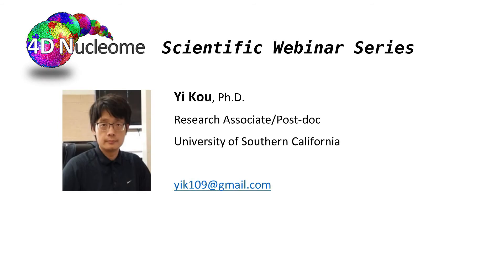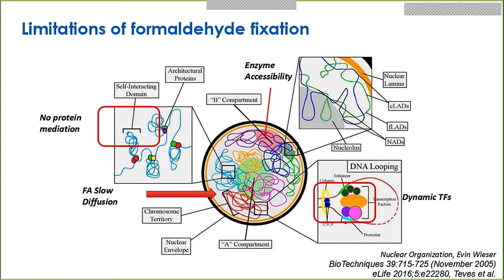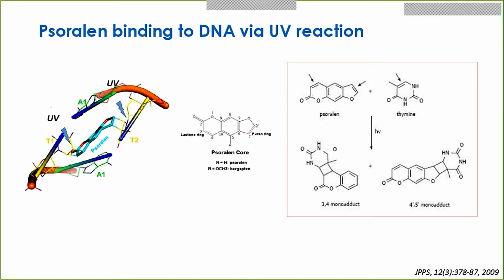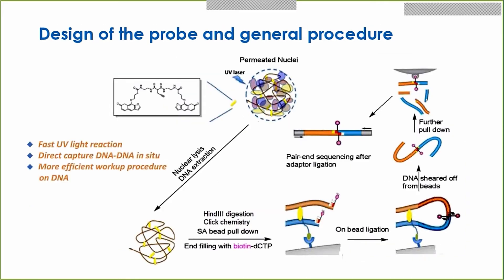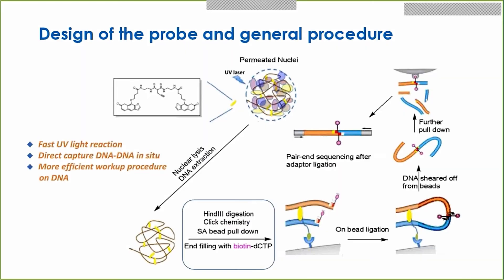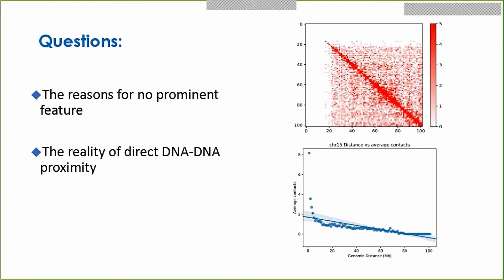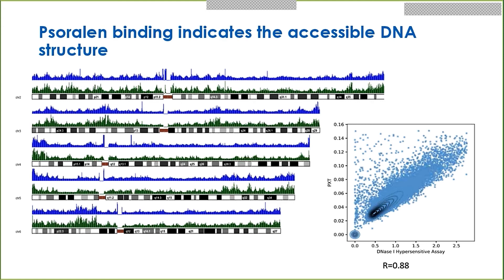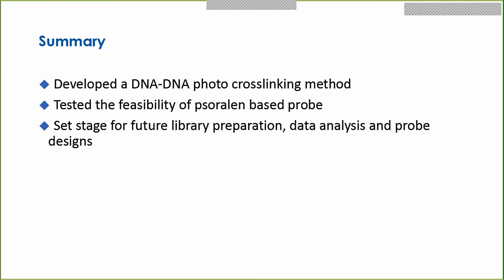Mapping genome 3D structure by direct DNA-DNA photo-crosslinking and click enrichment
4D Nucleome Scientific Webinar Series (Jan 26, 2018):
Yi Kou, Ph.D.
Research Associate at University of Southern California